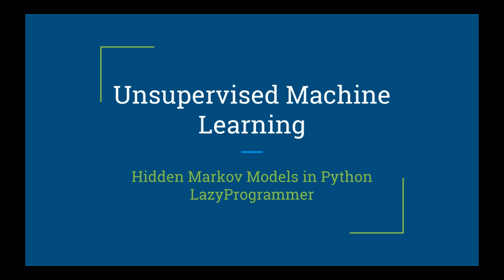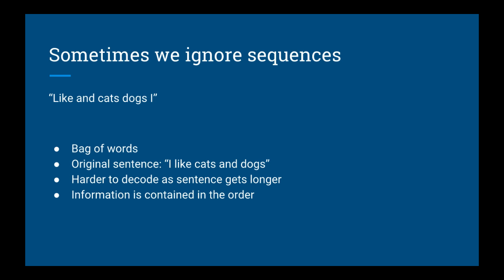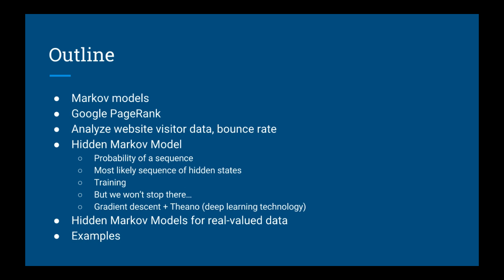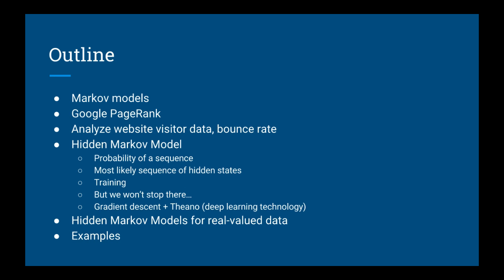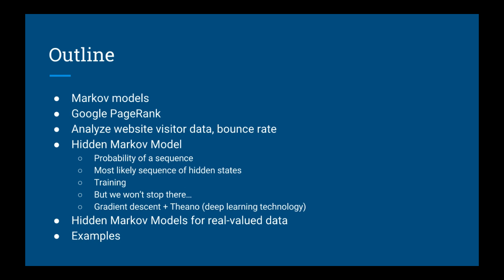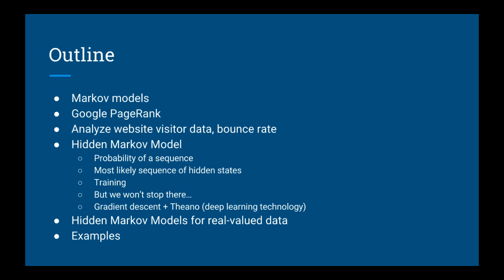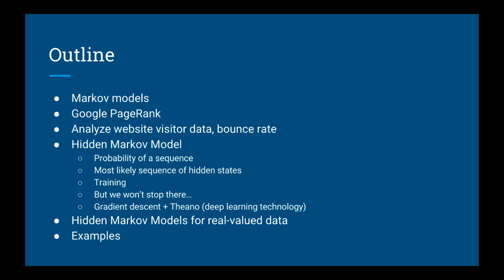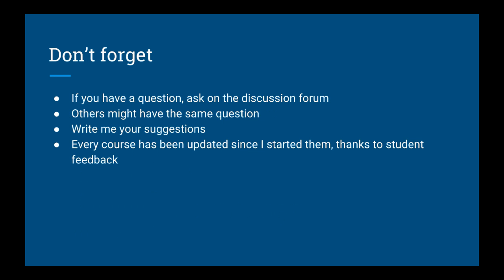Unsupervised Machine Learning: Hidden Markov Models in Python Intro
The Hidden Markov Model or HMM is all about learning sequences.

A lot of the data that would be very useful for us to model is in sequences. Stock prices are sequences of prices. Language is a sequence of words. Credit scoring involves sequences of borrowing and repaying money, and we can use those sequences to predict whether or not you’re going to default. In short, sequences are everywhere, and being able to analyze them is an important skill in your data science toolbox.

The easiest way to appreciate the kind of information you get from a sequence is to consider what you are reading right now. If I had written the previous sentence backwards, it wouldn’t make much sense to you, even though it contained all the same words. So order is important.

While the current fad in deep learning is to use recurrent neural networks to model sequences, I want to first introduce you guys to a machine learning algorithm that has been around for several decades now - the Hidden Markov Model.

This course follows directly from my first course in Unsupervised Machine Learning for Cluster Analysis, where you learned how to measure the probability distribution of a random variable. In this course, you’ll learn to measure the probability distribution of a sequence of random variables.

You guys know how much I love deep learning, so there is a little twist in this course. We’ve already covered gradient descent and you know how central it is for solving deep learning problems. I claimed that gradient descent could be used to optimize any objective function. In this course I will show you how you can use gradient descent to solve for the optimal parameters of an HMM, as an alternative to the popular expectation-maximization algorithm.

We’re going to do it in Theano, which is a popular library for deep learning. This is also going to teach you how to work with sequences in Theano, which will be very useful when we cover recurrent neural networks and LSTMs.

This course is also going to go through the many practical applications of Markov models and hidden Markov models. We’re going to look at a model of sickness and health, and calculate how to predict how long you’ll stay sick, if you get sick. We’re going to talk about how Markov models can be used to analyze how people interact with your website, and fix problem areas like high bounce rate, which could be affecting your SEO. We’ll build language models that can be used to identify a writer and even generate text - imagine a machine doing your writing for you.

We’ll look at what is possibly the most recent and prolific application of Markov models - Google’s PageRank algorithm. And finally we’ll discuss even more practical applications of Markov models, including generating images, smartphone autosuggestions, and using HMMs to answer one of the most fundamental questions in biology - how is DNA, the code of life, translated into physical or behavioral attributes of an organism?

All of the materials of this course can be downloaded and installed for FREE. We will do most of our work in Numpy and Matplotlib, along with a little bit of Theano. I am always available to answer your questions and help you along your data science journey.